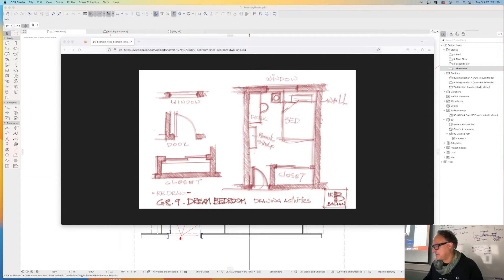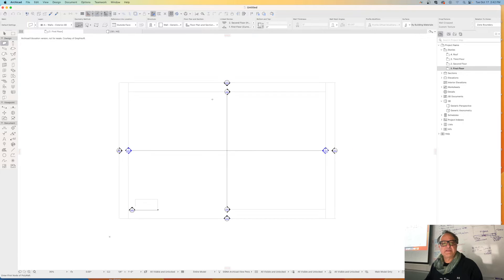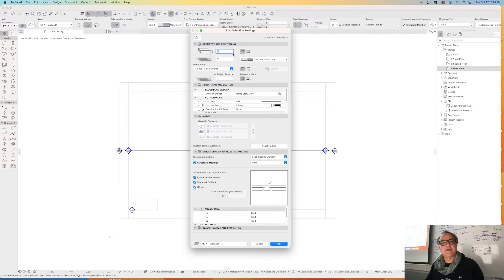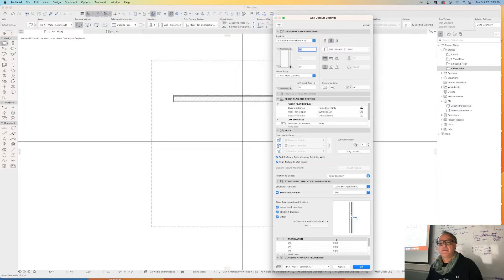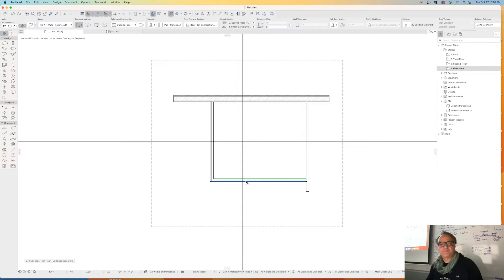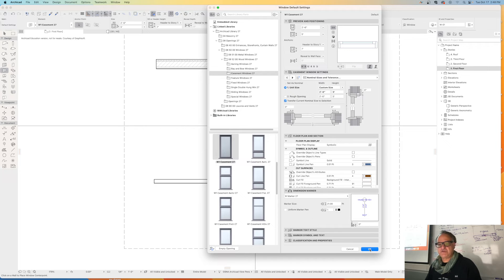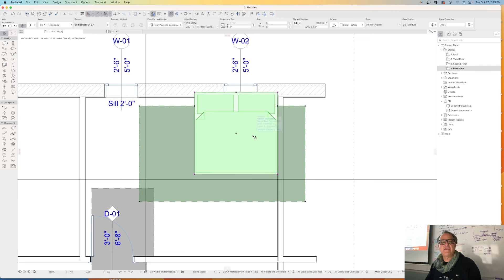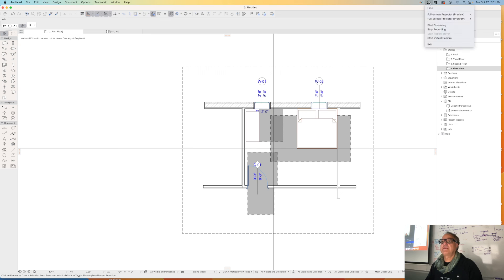ArchiCad 27 Intro Lesson Part1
ArchiCad 27 Intro Lesson
Introductory  Demonstration of using simple tools to build a floor slab, walls, windows, doors and furniture